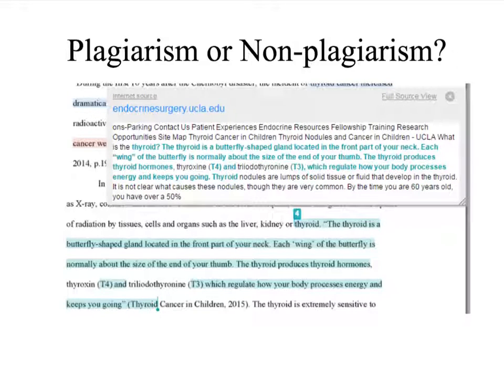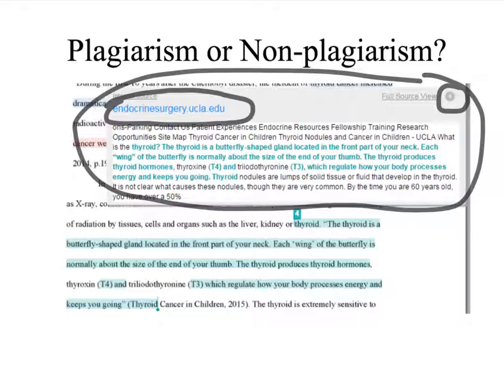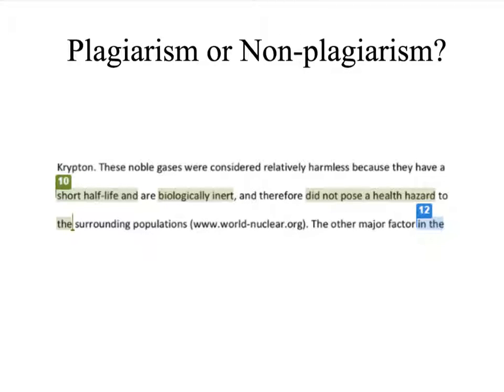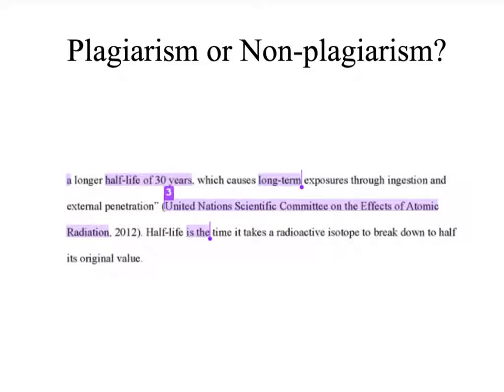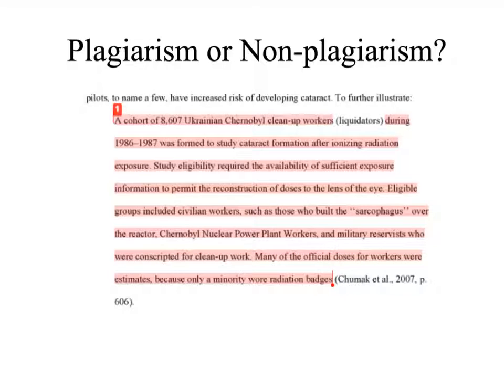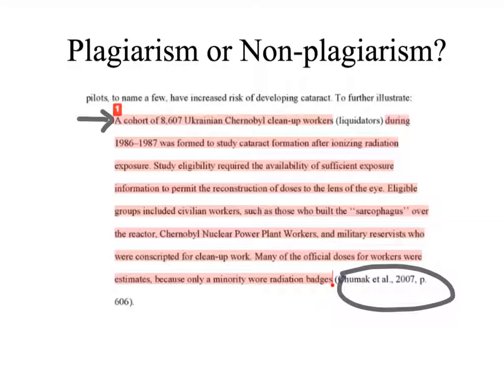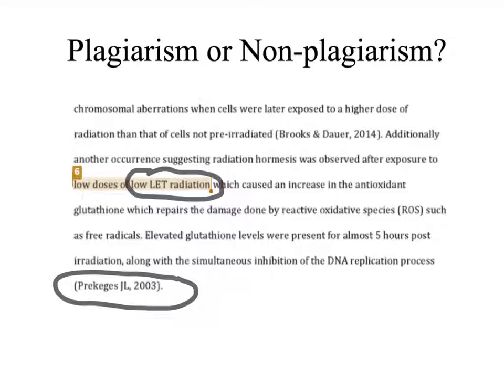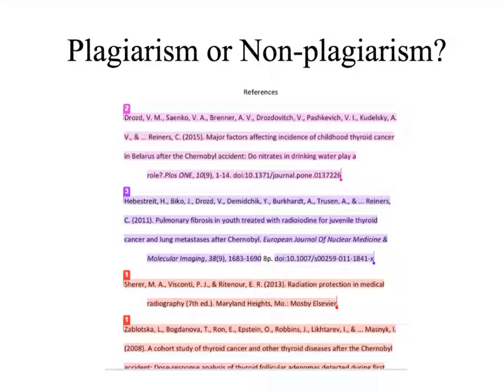Turnitin Originality Reports Non-Plagiarism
This instructional video is a part of the interpreting Turnitin Originality Reports tutorial. It reviews examples of highlighted areas in Turnitin Originality Reports.